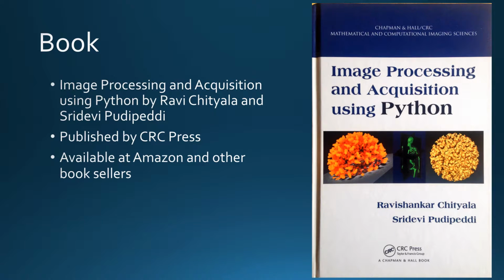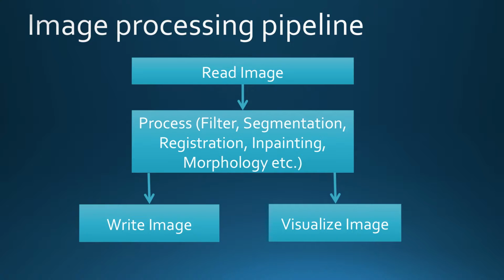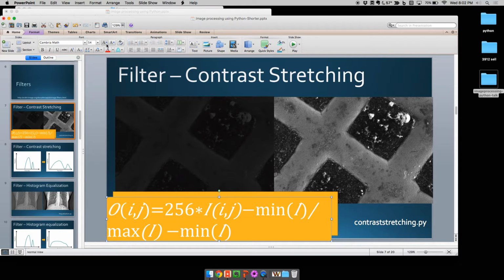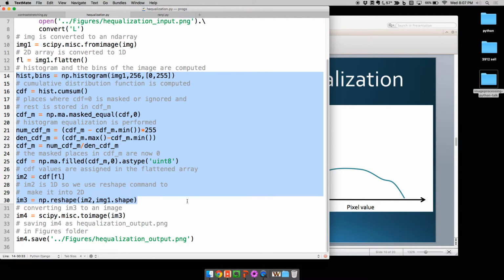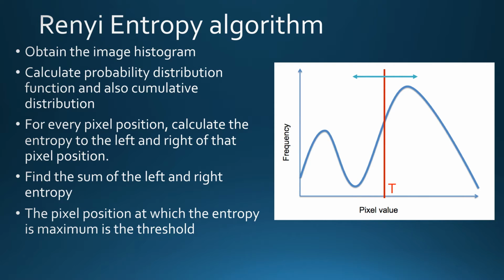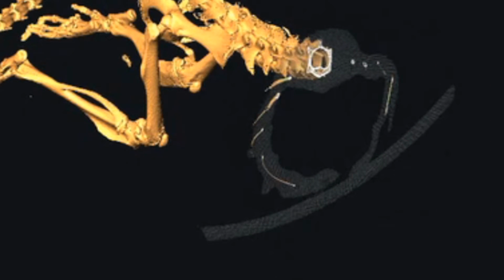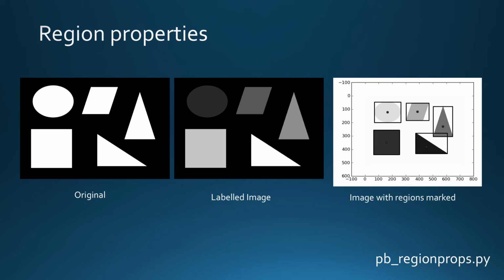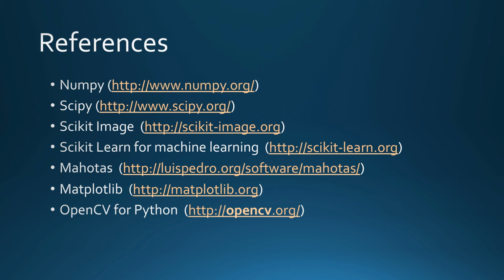Image Processing using Python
Ravi Chityala gave this talk at All Things Python meetup held on November 4th 2015 in Sunnyvale. In this talk, Ravi Chityala introduced image processing using Python with some simple examples. The viewers will learn the basic image processing pipeline, image processing operations such as filter, segmentation, morphology etc.